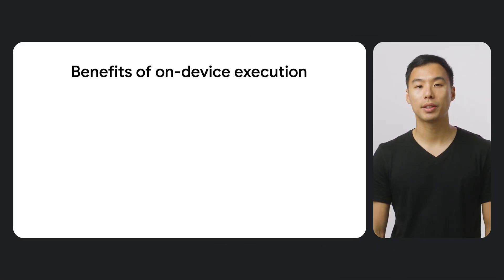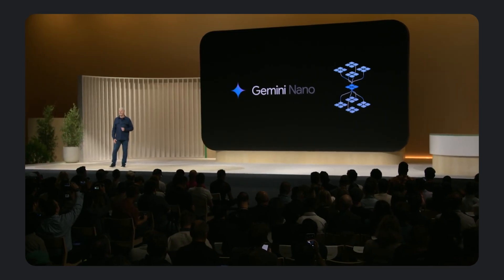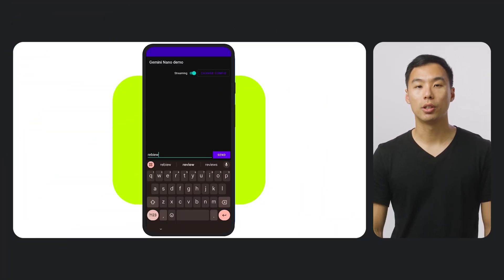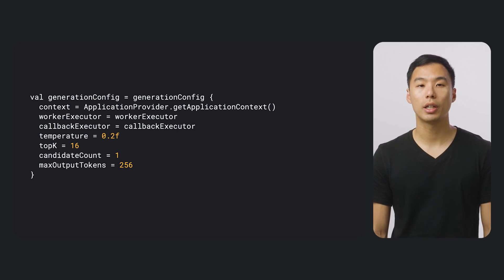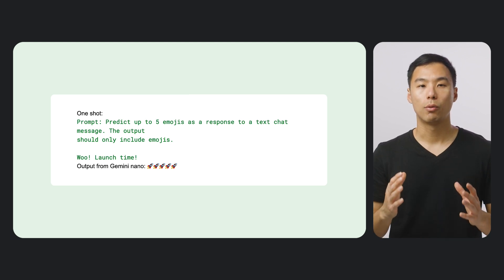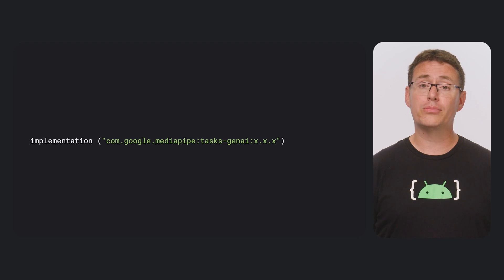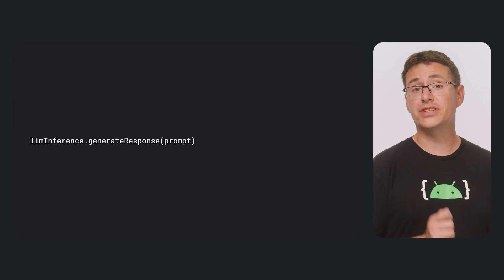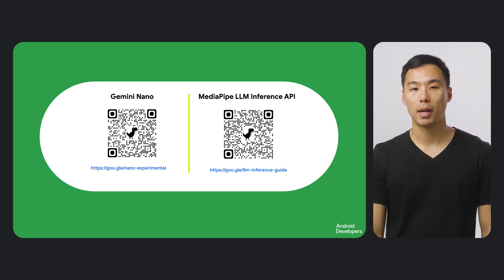A walkthrough for Android’s on-device GenAI solutions | Spotlight Week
Want to build AI-powered features into your Android apps? This video explores on-device Generative AI with Gemini Nano, now available for experimental access, and the MediaPipe Tasks LLM Inference API. Learn how these technologies enable efficient and private AI processing directly on user devices.

Chapters:
0:00 - Introduction
0:32 - Benefits of on-device AI
2:30 - Gemini Nano Model
3:39 - Sample app walkthrough
6:17 - Tips for testing with Gemini Nano
8:00 - Get started with today